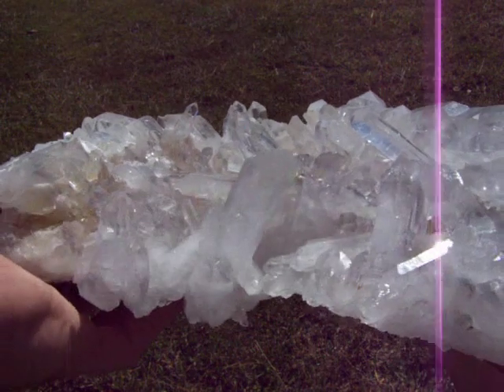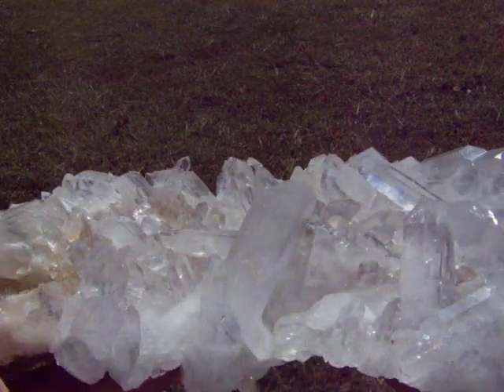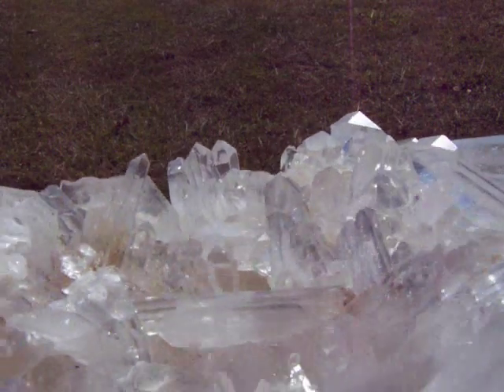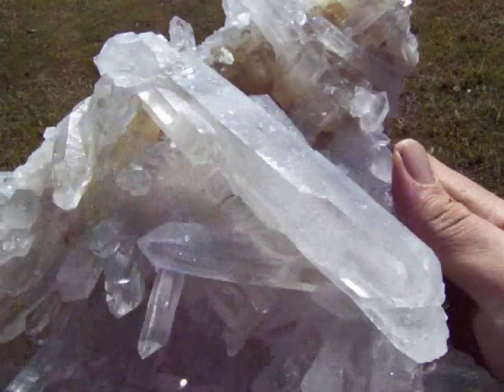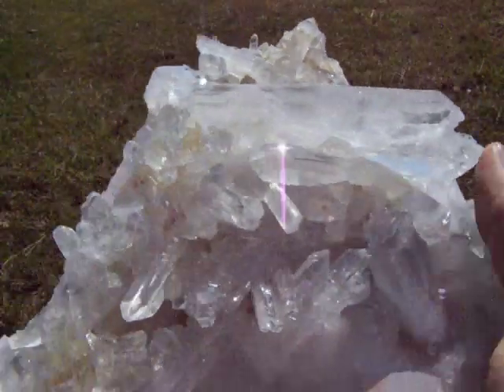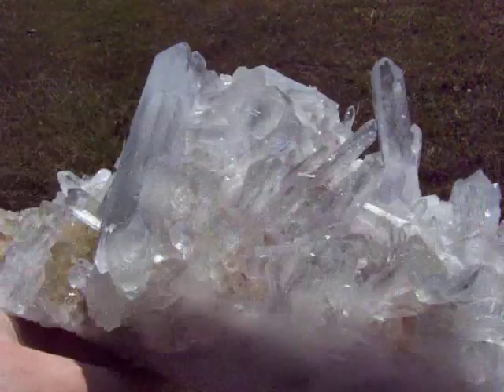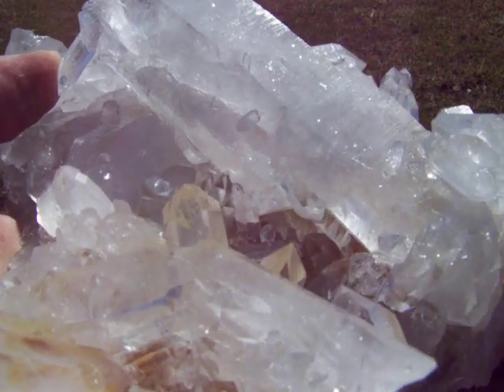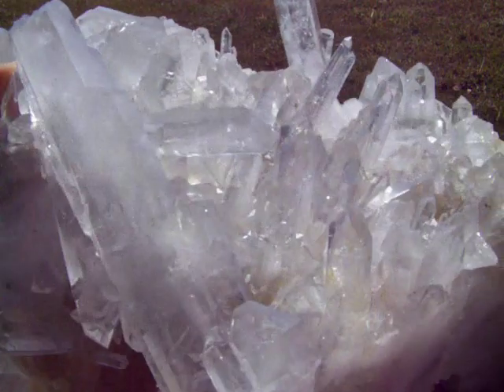October 10th 2010 152.mov